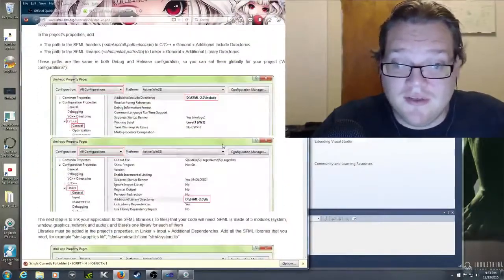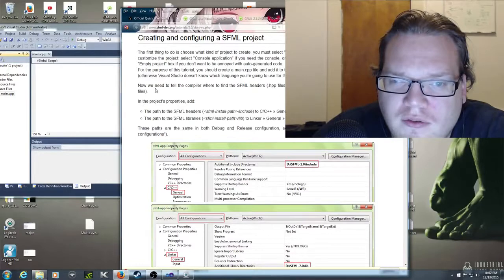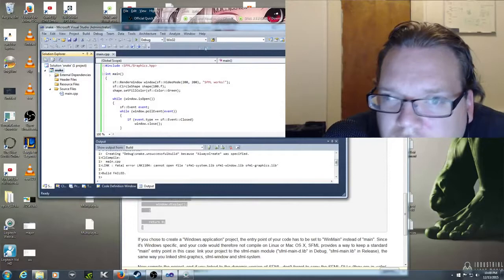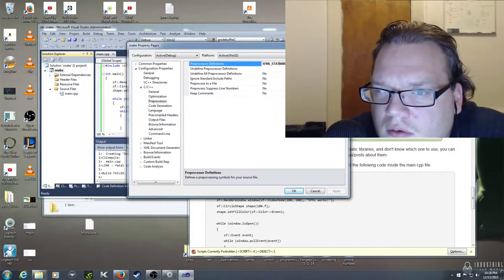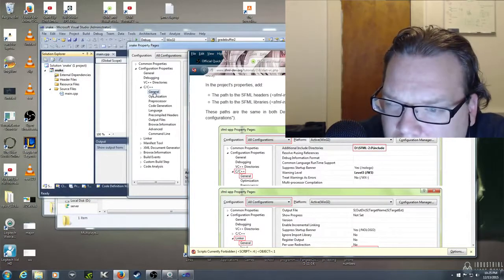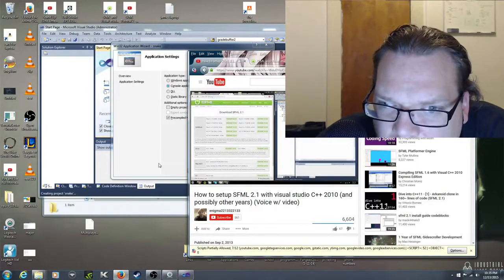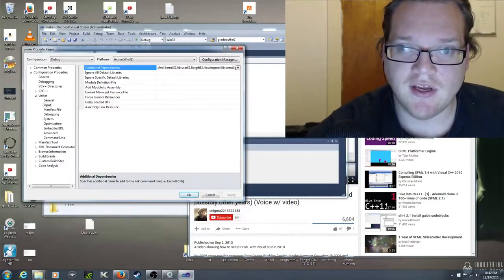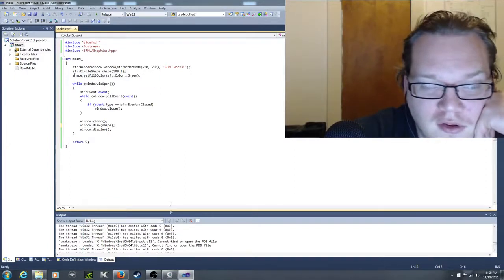Snake A Christmas Gift part 1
Developing a minigame for my brother's Christmas present. Both a learning experience in SFML for me and an awesome experience I can share.